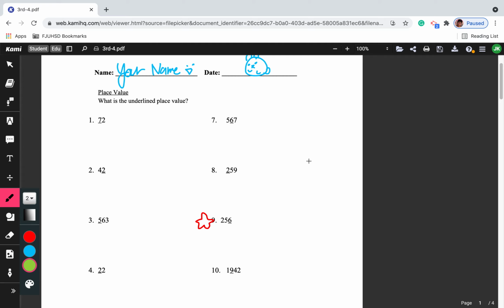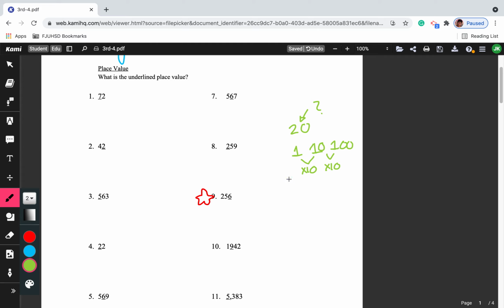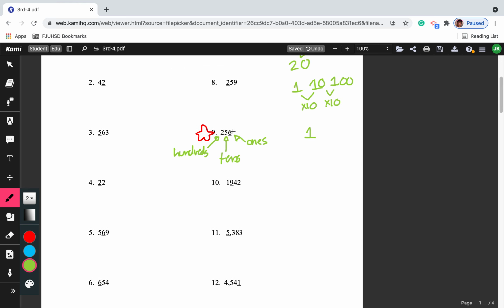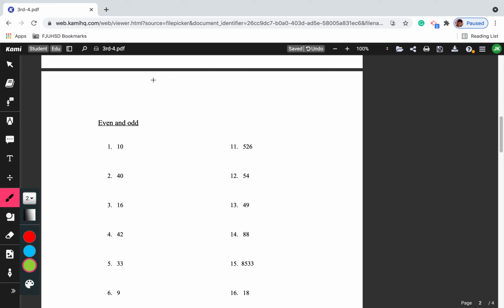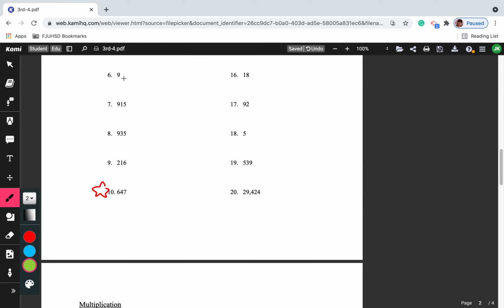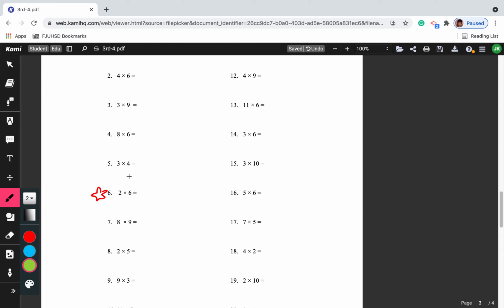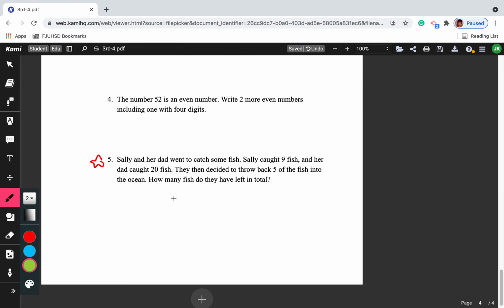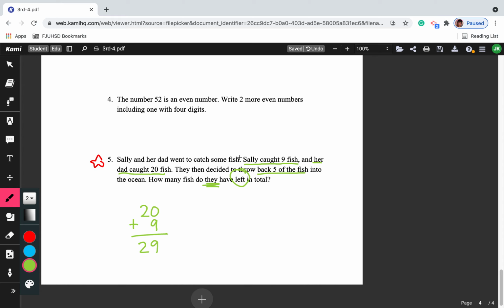3rd Grade Math | Lesson 31#6